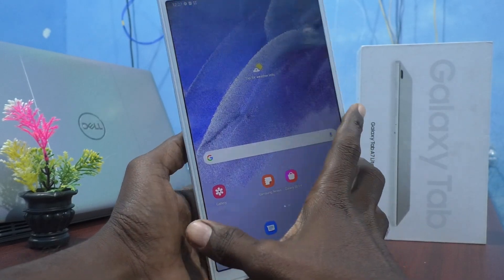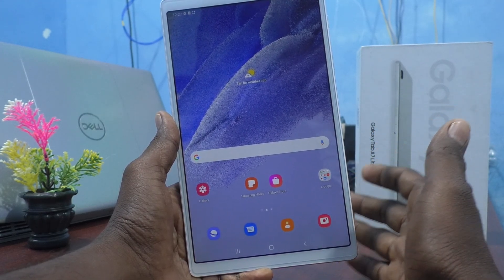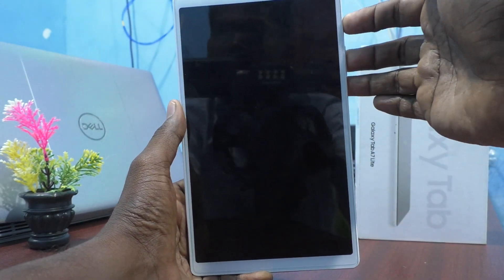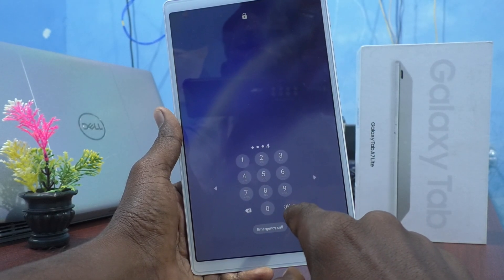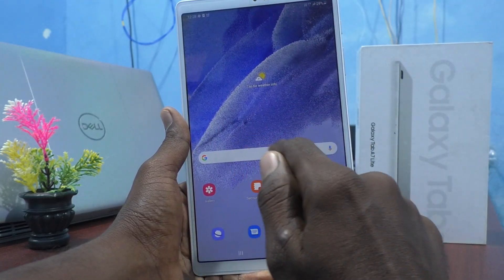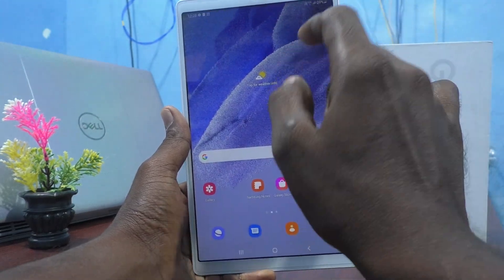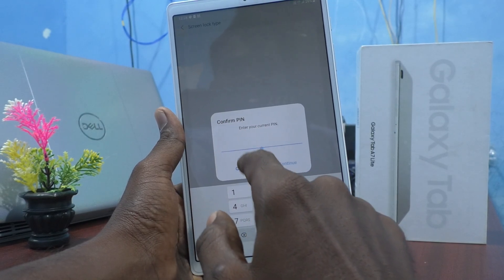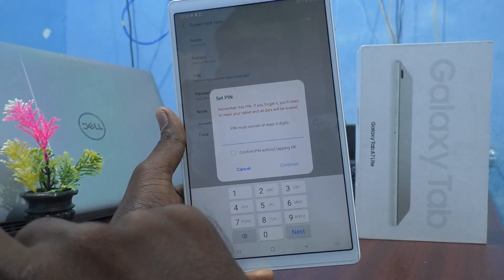How to set screen lock PIN without asking OK in Samsung Galaxy Tab A7 Lite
Samsung Galaxy Tab A7 Lite screen lock PIN without asking OK settings: Learn here how to set screen lock PIN without asking OK in Samsung Galaxy Tab A7 Lite